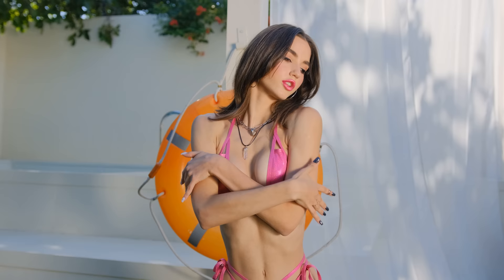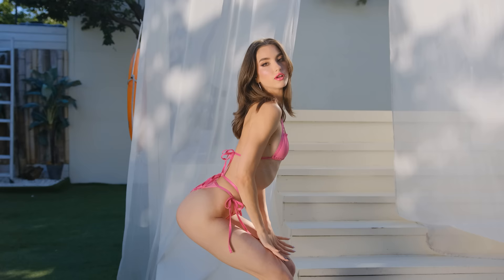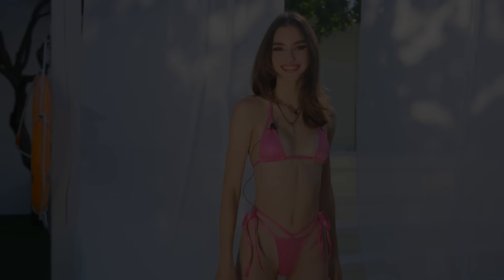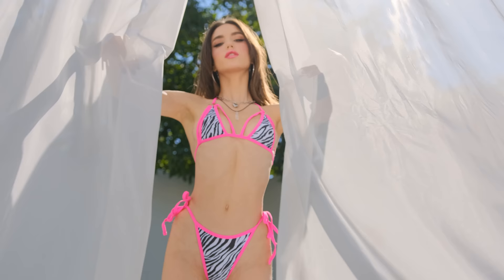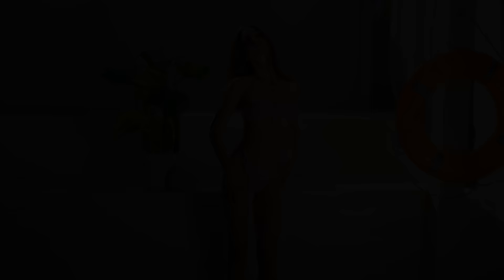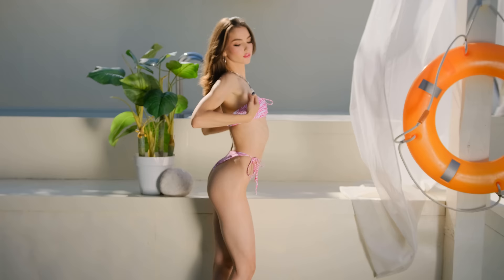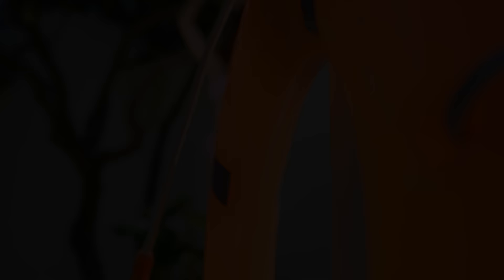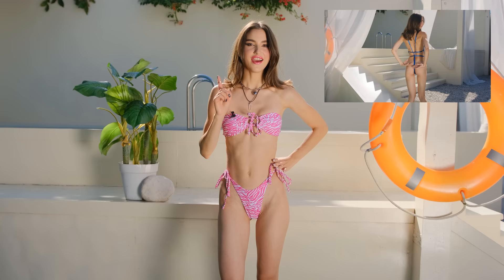Short Bikinis for this Long Summer 🔥 | Try On Haul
Let's celebrate this never-ending summer together! For this, I've selected four sexy bikinis from Shein's store to try on in this new episode. There's still a need for swimwear because this lovely weather still invites you to hit the beach or take a dip in the pool! The part where I try on the fourth bikini is exclusive for my patrons.